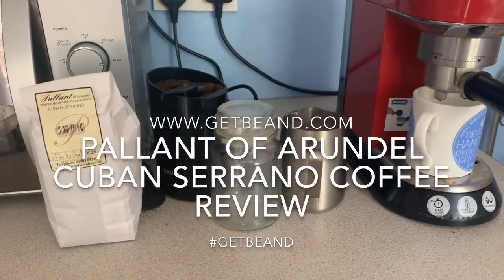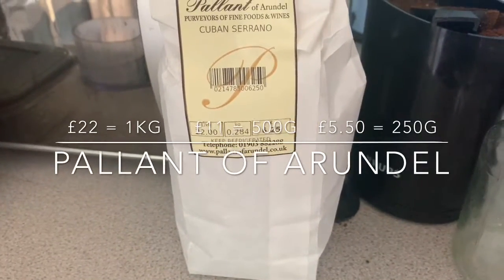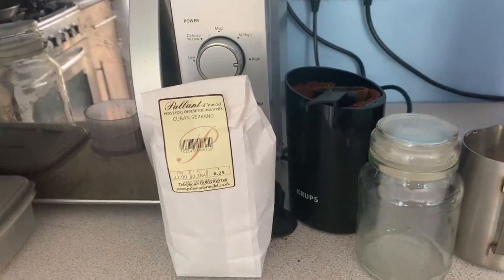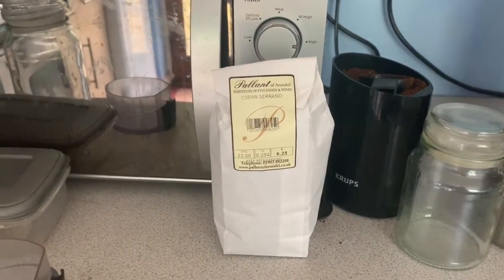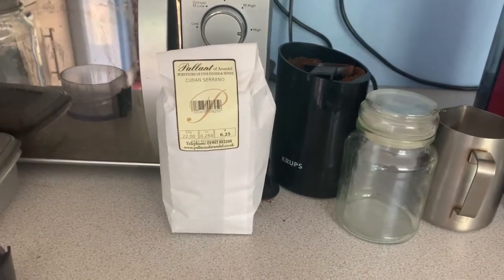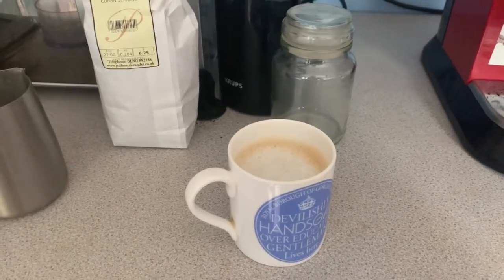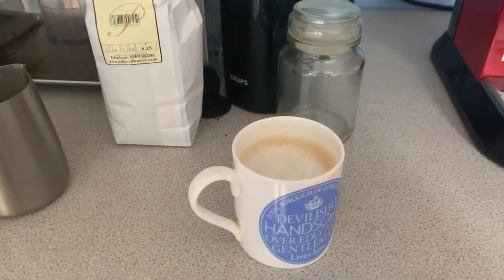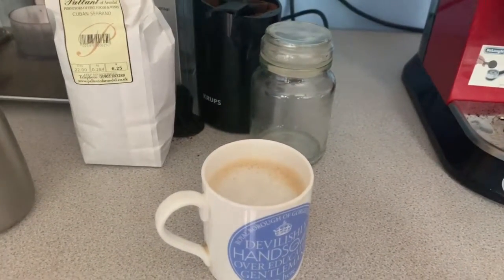Pallant of Arundel Cuban Serrano Coffee Review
A review of the Cuban Serrano Coffee Beans from Pallant of Arundel